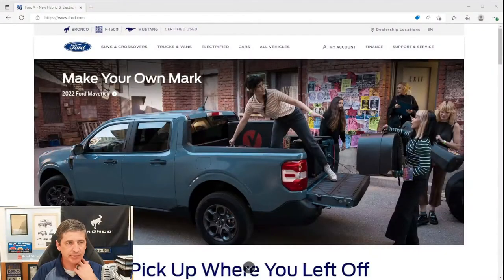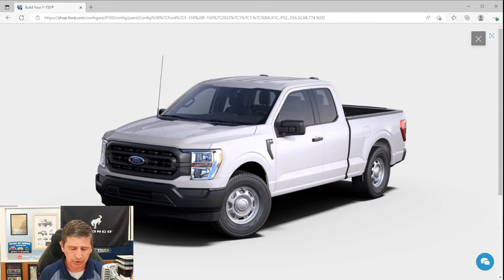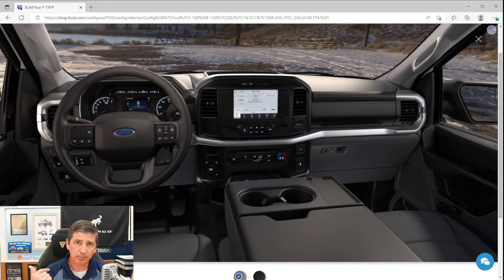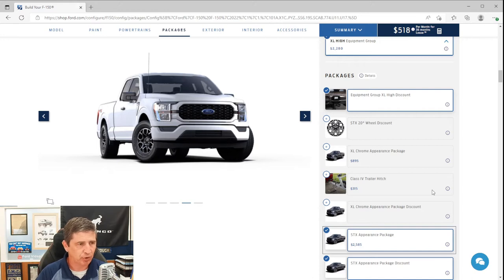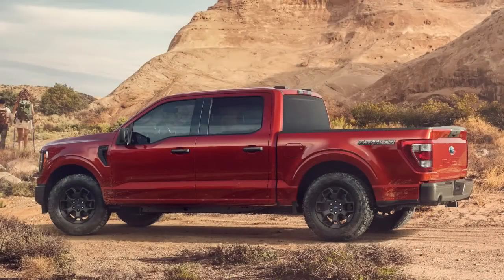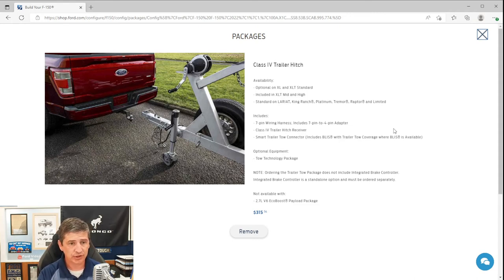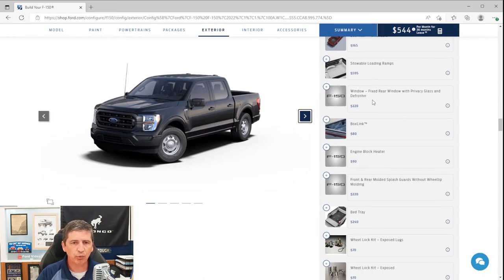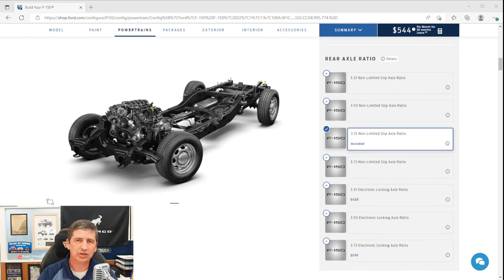2023 FORD F-150 XL COMPLETE GUIDE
This video covers information on the 2023 Ford F-150 XL. See the timestamps for different parts of the video below.

0:00 Intro
1:39 Mechanical Features
8:06 Safety
9:15 Exterior Front
12:28 Exterior Side
15:36 Exterior Rear
18:16 Interior
24:33 102A Equipment Group
28:40 Chrome Appearance Package
29:58 STX Appearance Package
33:58 STX Black Appearance Package
37:24 Rattler Package
41:59 FX4 Off Road Package
45:04 Bed Utility Package
46:39 2.7L Payload Package
47:36 Heavy Duty Payload Package
49:08 Class IV Hitch Package
50:32 Trailer Tow Package
51:55 Max Trailer Tow Package
53:40 Snow Plow Prep Package
55:12 Co-Pilot 360 2.0 Package
56:05 SYNC 4 w/Enhanced Voice Recognition
57:16 Optional Equipment
1:08:20 Axle Upgrades
1:10:00 Pricing and Free Shipping Informatio

Music
Kubbi - Ember